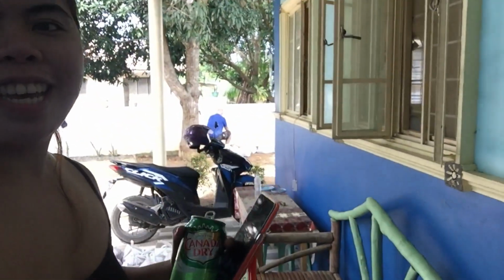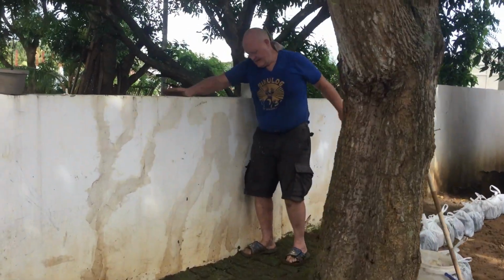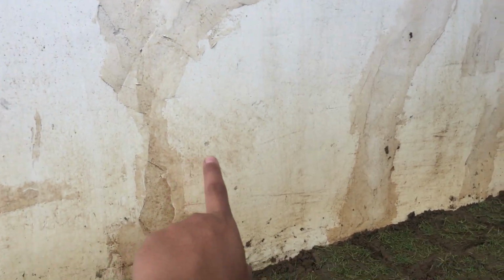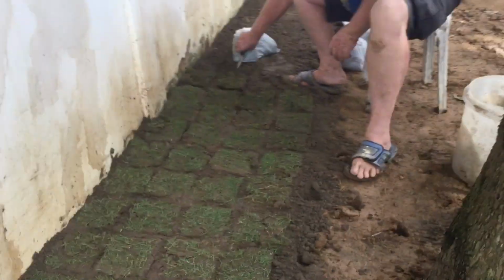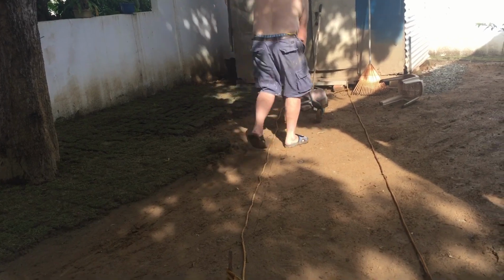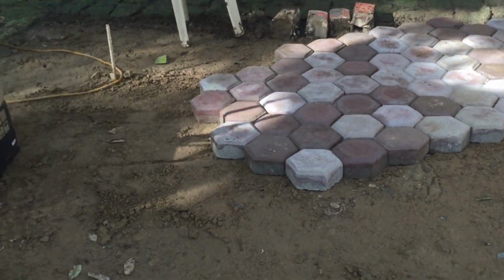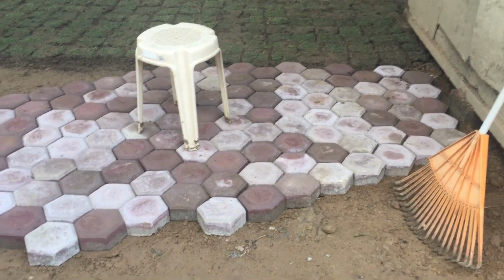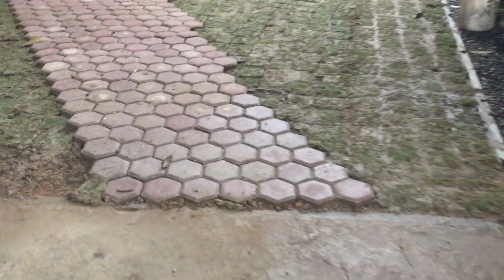LANDSCAPE IN THE HOUSE || MAY PAGLILIBANGAN NA NAMAN SI MISTER || INDAY MARIE